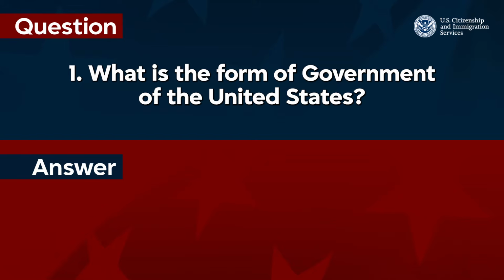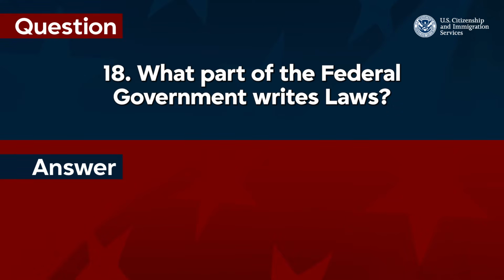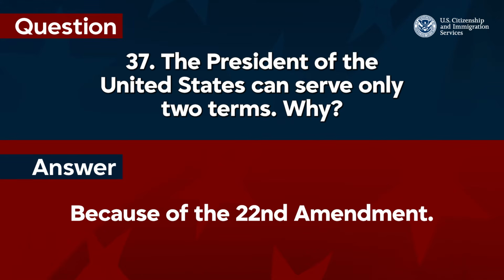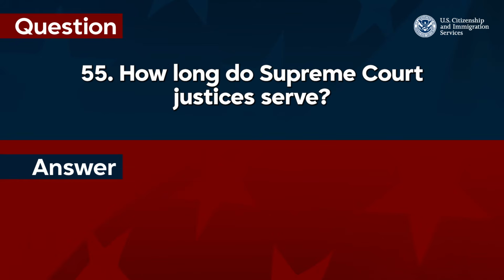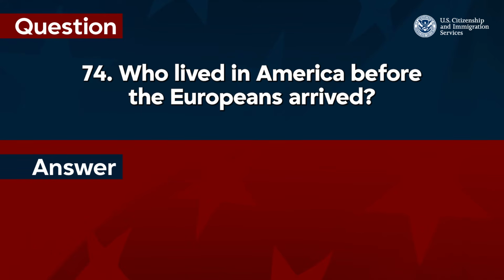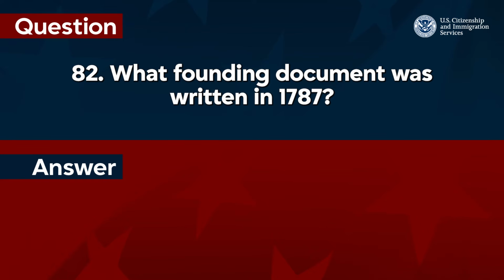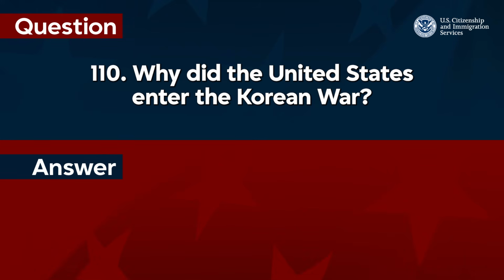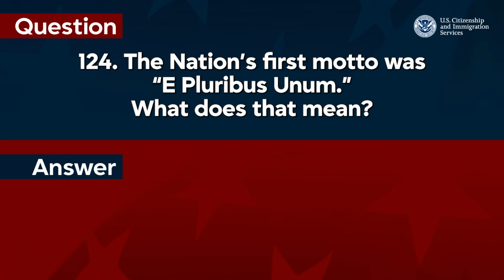Nuevas 128 preguntas para el examen de Ciudadanía Americana 2025 🇺🇸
¿Aplicarás para la Ciudadanía Americana después del 20 de Octubre? 🇺🇸 ¡Entonces esta guía es fundamental! En este video de Hazte Ciudadano, te presentamos y explicamos las 128 preguntas cívicas actualizadas y oficiales para el Examen de Ciudadanía de EE. UU. 2025. Repasaremos cada pregunta para que sepas exactamente qué esperar en tu entrevista con USCIS. ¡No vayas al examen sin practicar con esta lista!